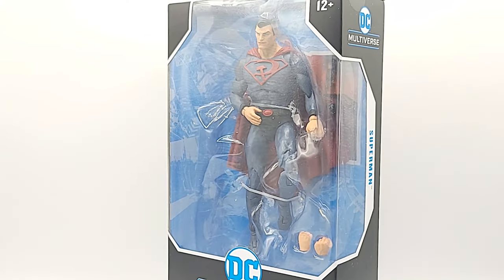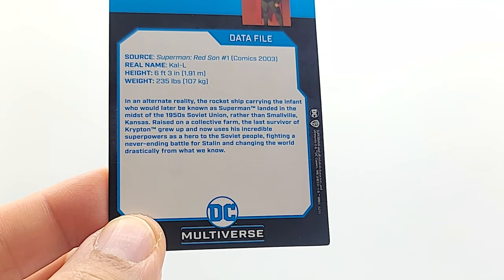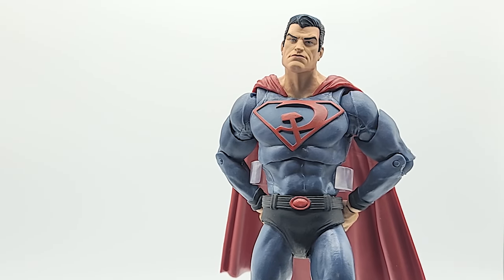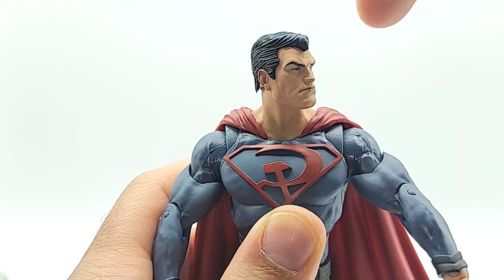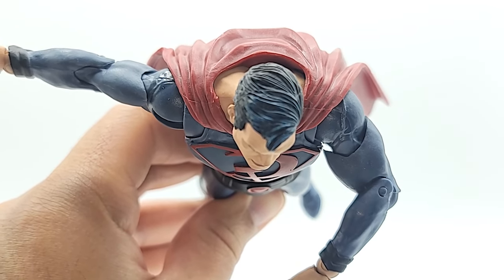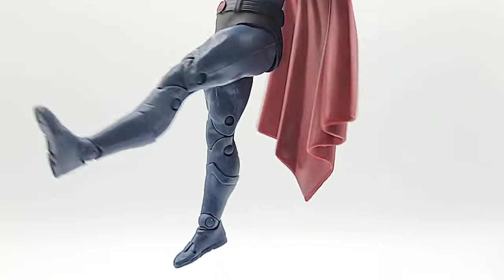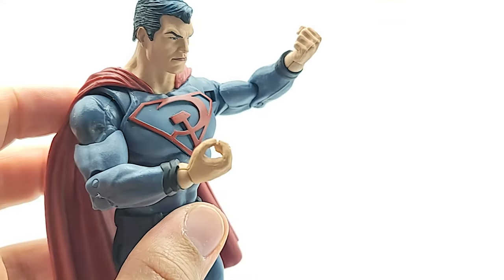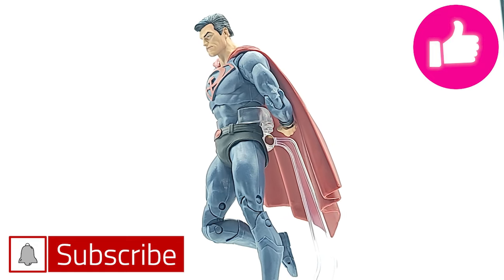Foxy Unboxy: McFarlane Toys DC Multiverse Figure Review Red Son Superman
What id Superman's space ship landed in Stalin ruled Russia? You get this guy!